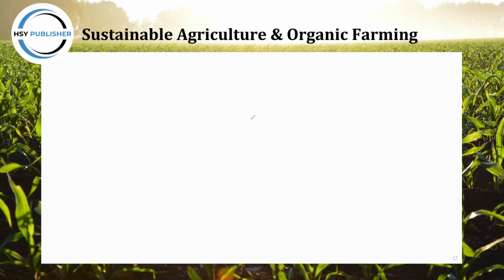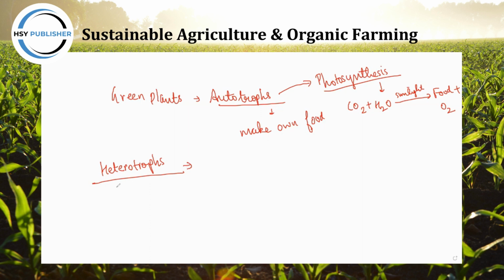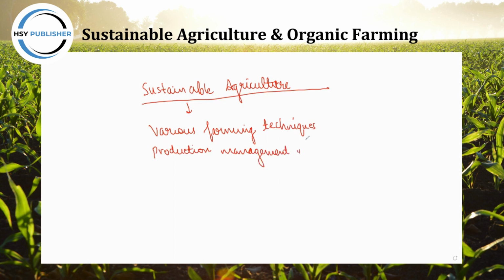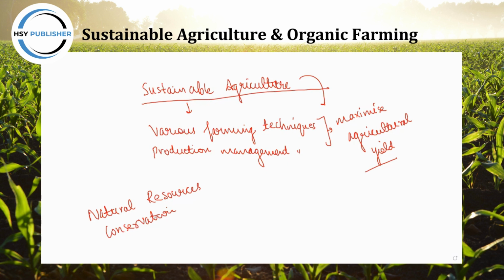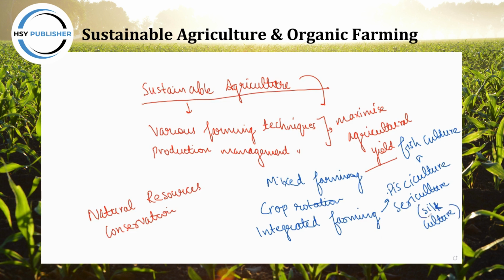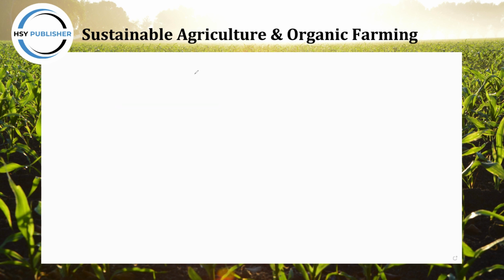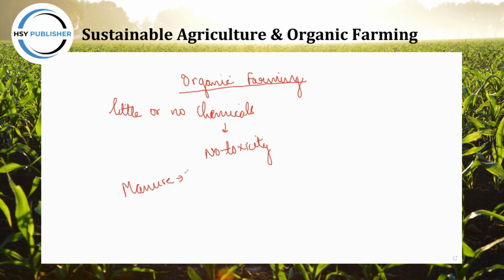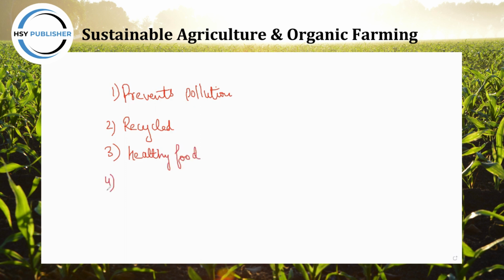SustainableFarming : Dive into Organic Agriculture with Harshita Yadav | HSY Publisher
Join Harshita Yadav as she explores sustainable agriculture and organic farming practices, prioritizing biodiversity and eco-friendly methods. Discover key principles for a greener future!